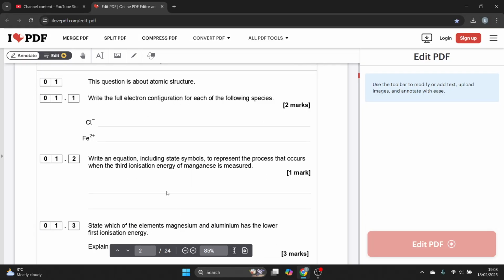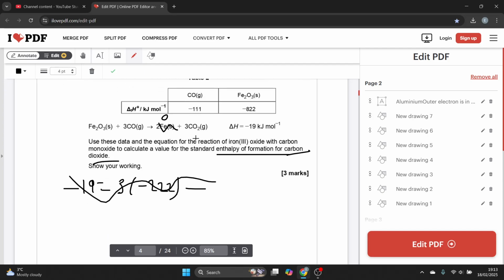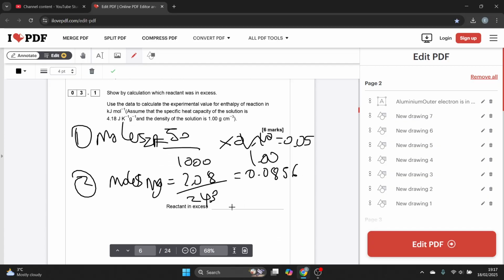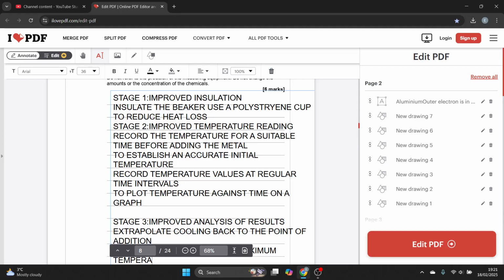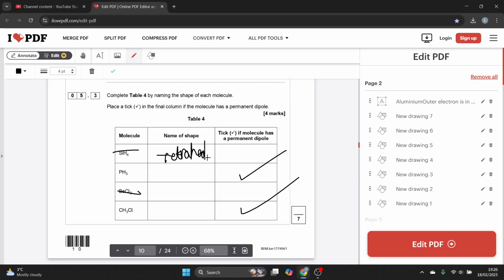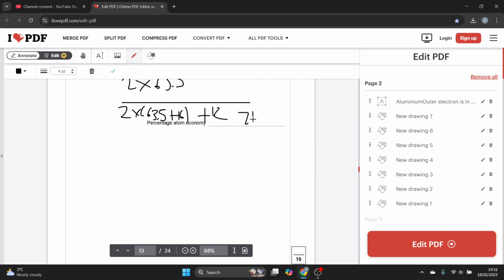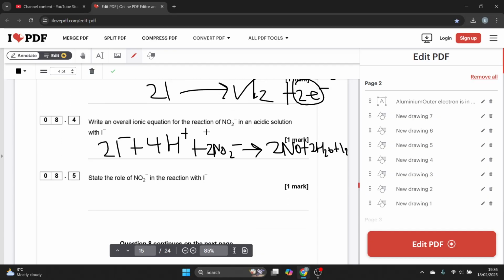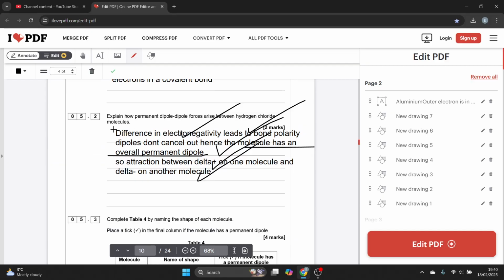AQA AS LEVEL CHEMISTRY 2017 PAPER 1 WALKTHROUGH ONLY INCLUDING SECTION A